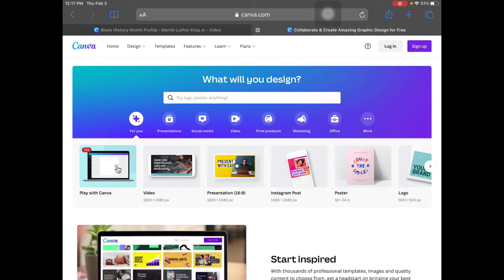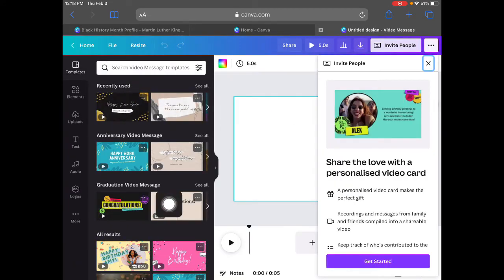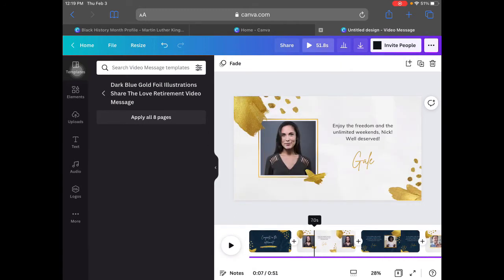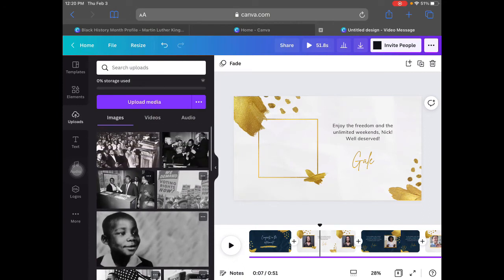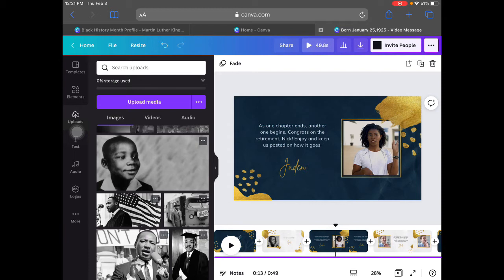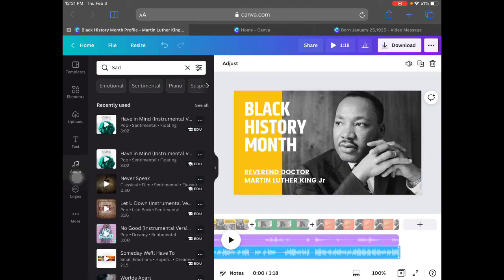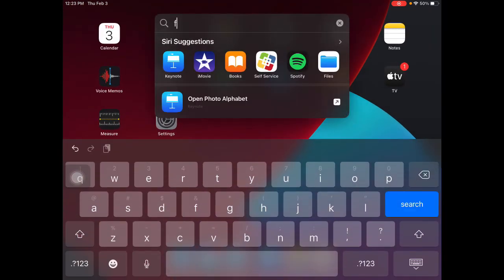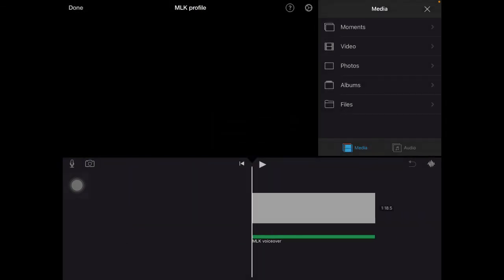Canva Video Message How-to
Mrs Hamby demonstrates how to use Canva.com to create a video message for your Black History Month profile